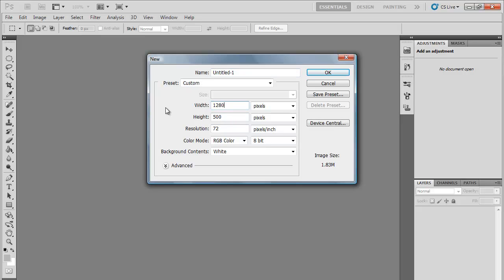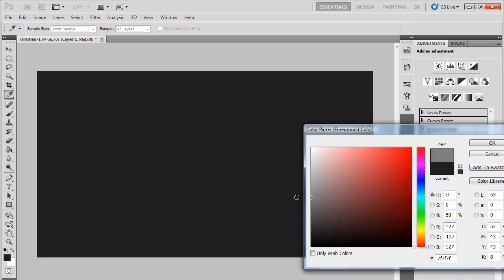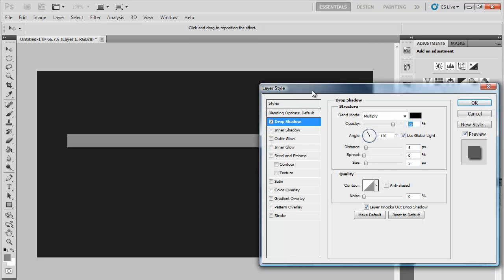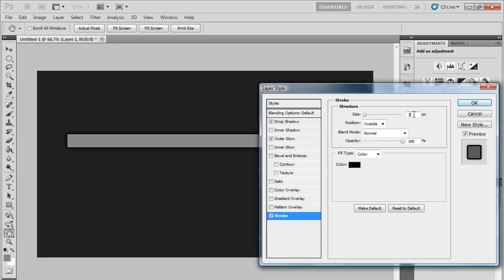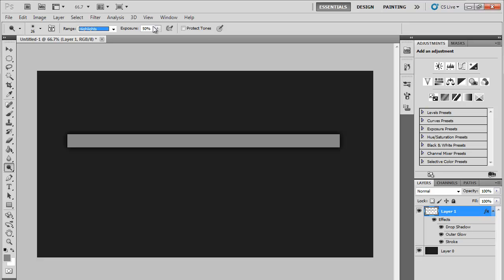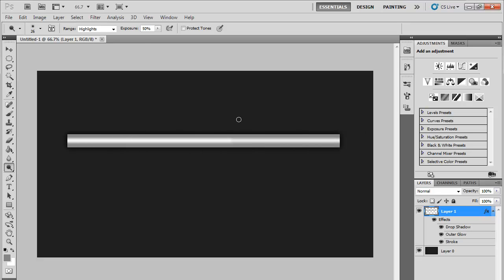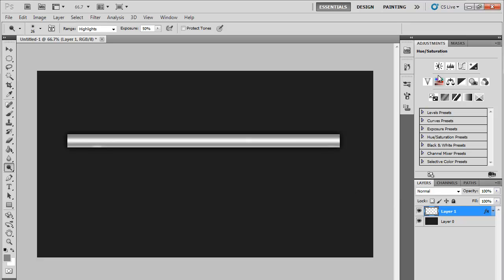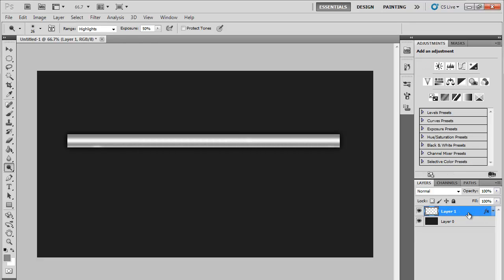Tutorial | How To Make Metal Pipes In Photoshop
hope it helps guys !